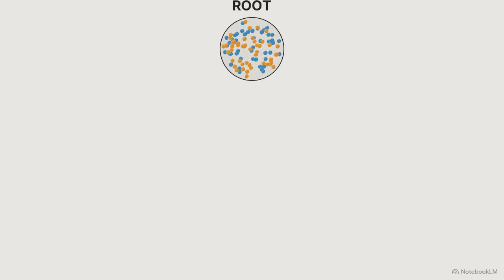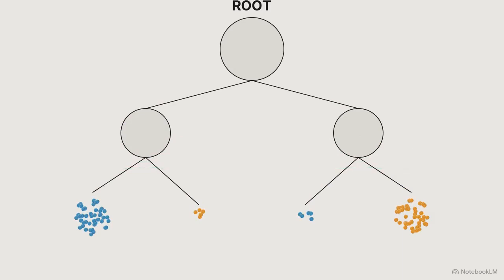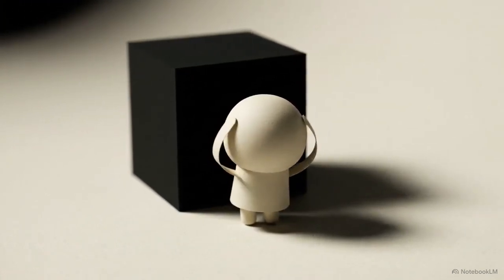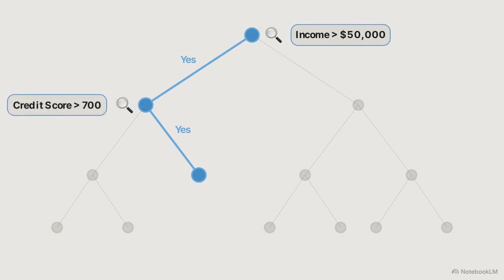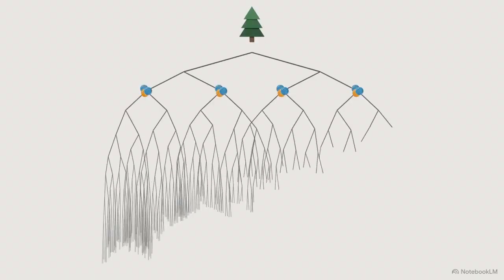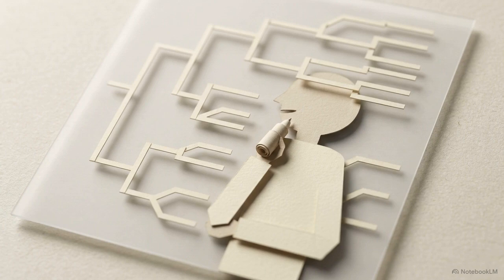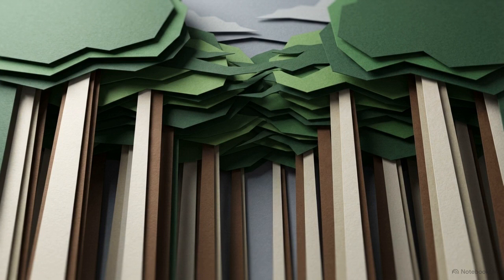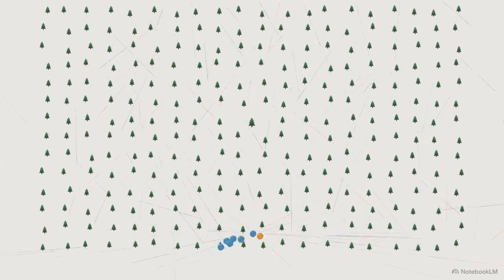The Flowchart of Machine Learning: Mastering Decision Trees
Join seasoned data scientist Maya and recent graduate Alex as they explore Decision Trees, the intuitive, flowchart-like models that serve as the foundational building blocks for powerful ensemble methods like Random Forests and XGBoost
. Often dismissed as a mere beginner technique, Maya explains why the inherent interpretability of decision trees makes them uniquely valuable for human-facing decisions in fields like healthcare and business
In this episode, you will learn the mechanics of how trees grow top-down through recursive binary splitting, and dive into the mathematical logic behind impurity measures like Entropy, Information Gain, and the Gini index
. The duo breaks down the differences between classification and regression trees, while highlighting practical advantages such as their ability to handle mixed data types natively without needing normalization or one-hot encoding
. Finally, discover how to combat the algor